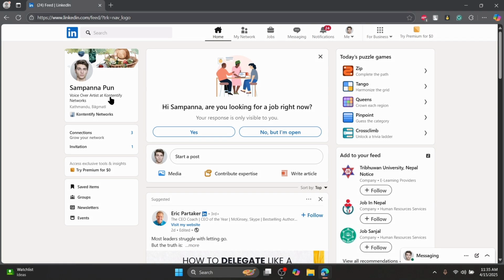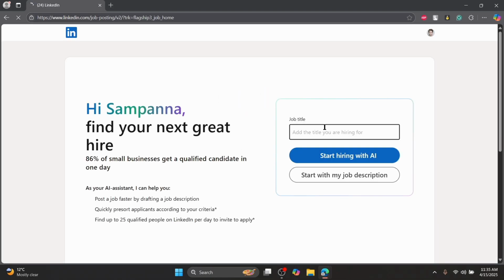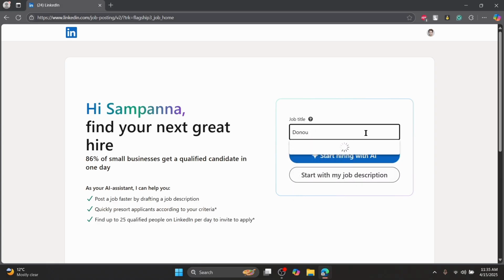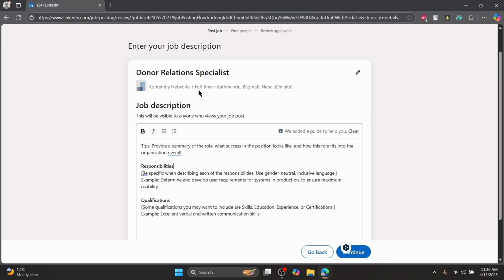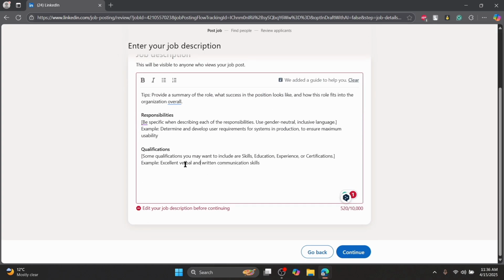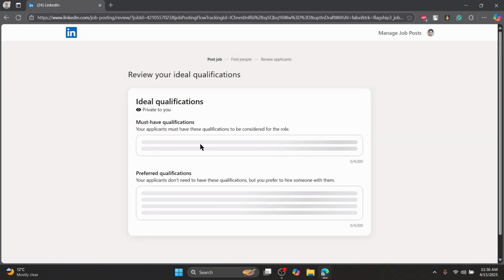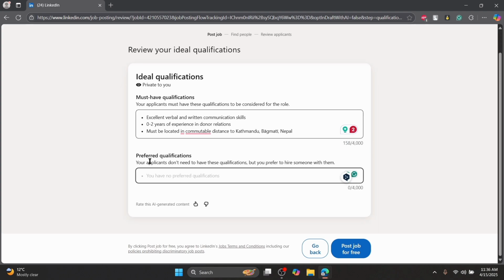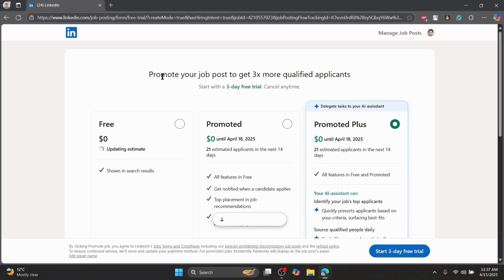How To Post The New Job On The LinkedIn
This video shows you how to post a new job on LinkedIn. Learn the simple steps to share your job opening and find the right candidates.